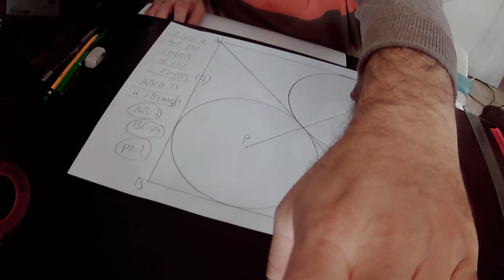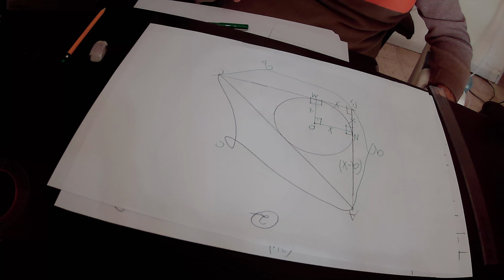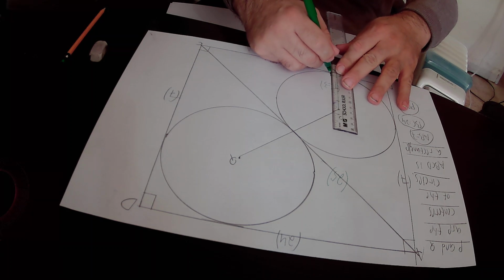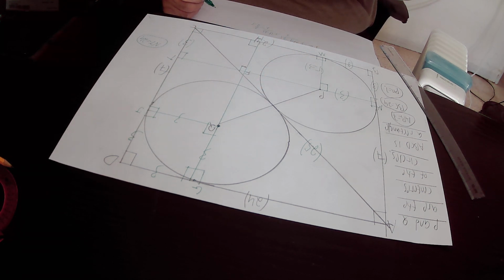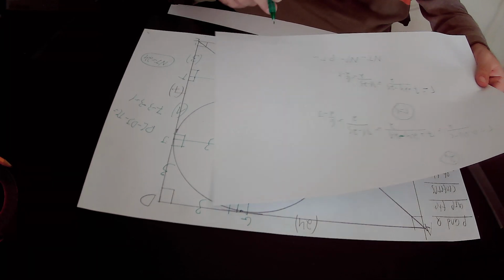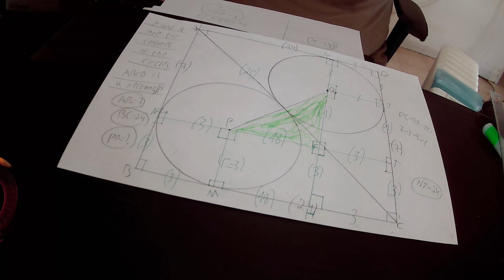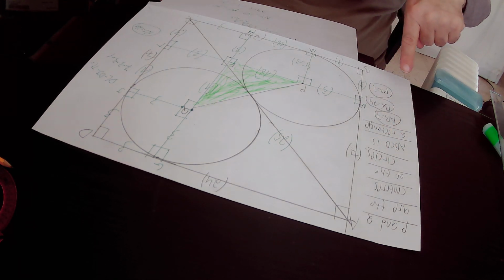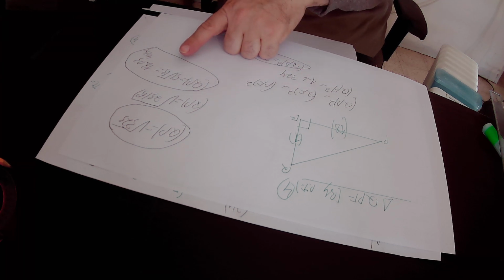Poland Math Olympiad | A Very Nice Geometry Problem